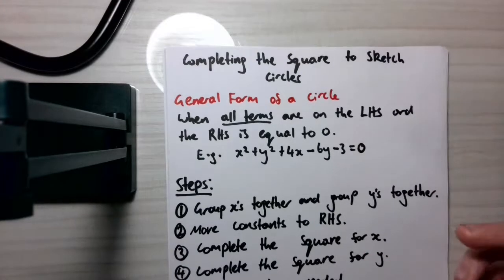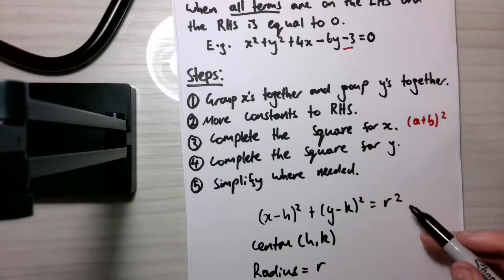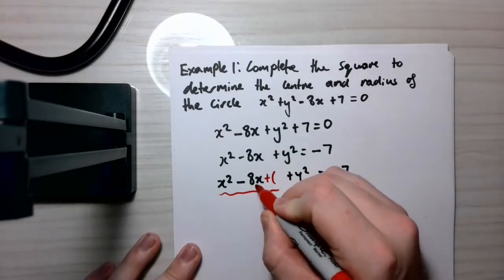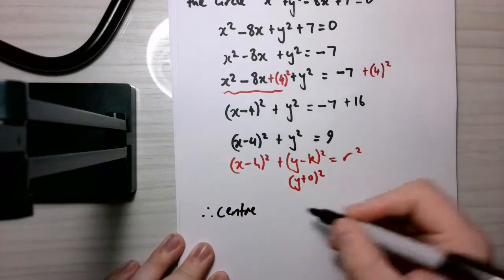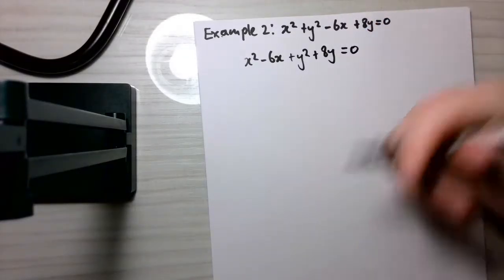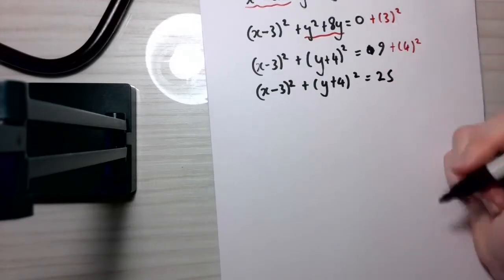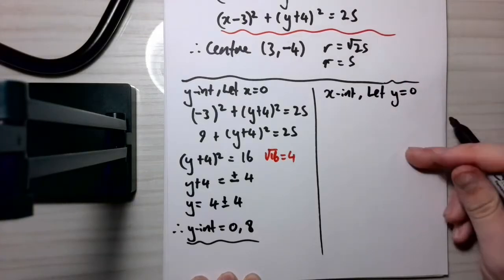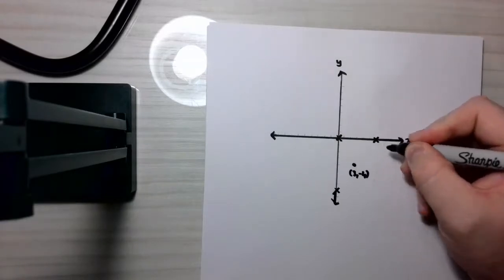Completing the Square to Graph Circles (Video 1)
In this video we cover how to complete the square to graph circles. This technique allows us to view the transformations of circles slightly more easily than when the equation is in general form.

Please note that I make a mistake during one of the y-intercepts. However, this is fixed up a few moments later.

This video shows some simpler examples in completing the square.